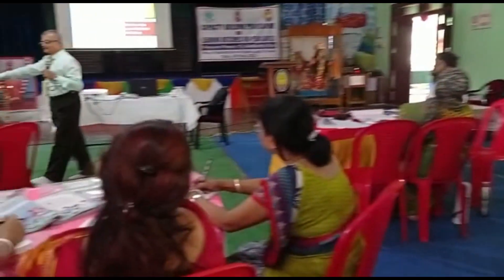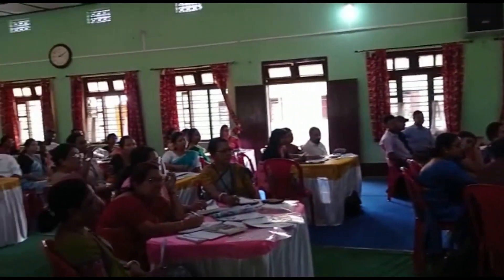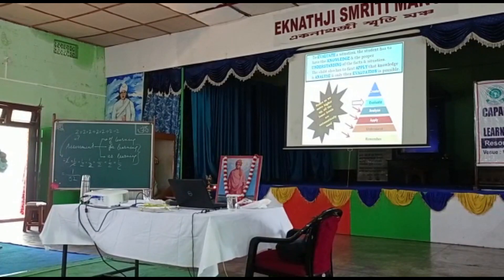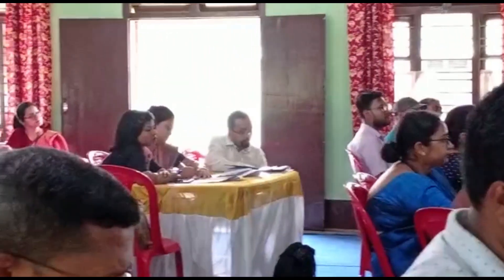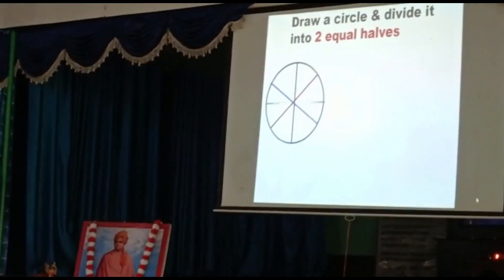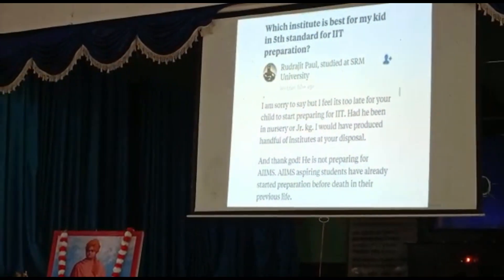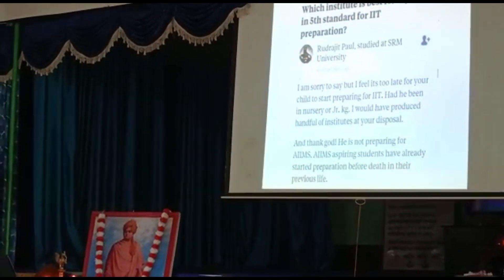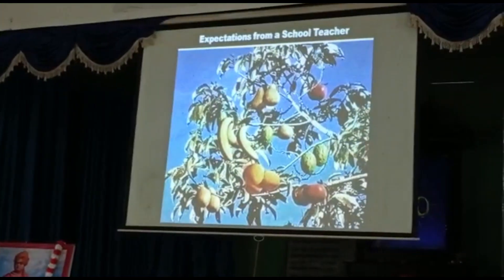CBSE CAPACITY BUILDING PROGRAM ON "LEARNING OUTCOMES AND PEDAGOGIES"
A One Day CBSE Capacity Building Programme was organised in the Vidyalaya Campus with the topic "Learning Outcome & Pedagogies" by the resource person Er. Siddharth Deb. The day long session from morning 9 am to 4.30 pm was designed with theoretical insight of Bloom's Taxonomy supported by Hands on Experiments & creative games and activities.